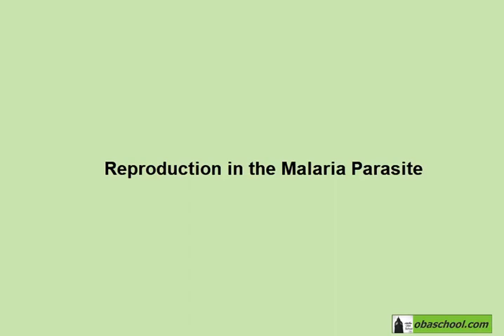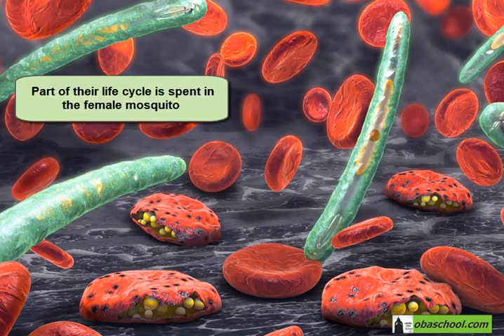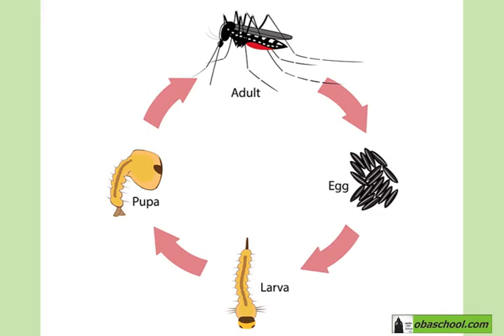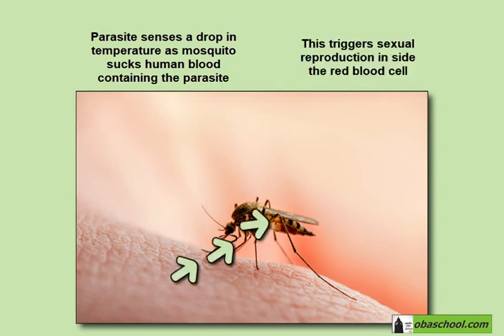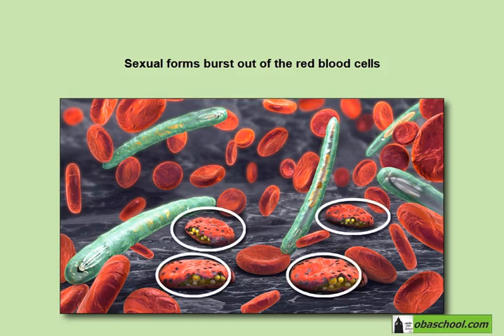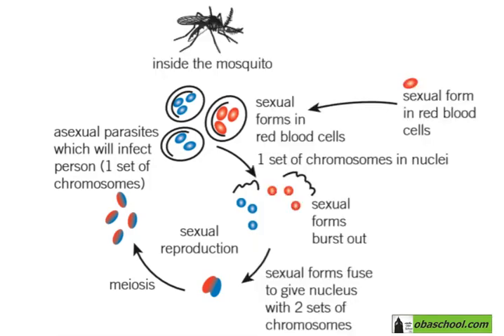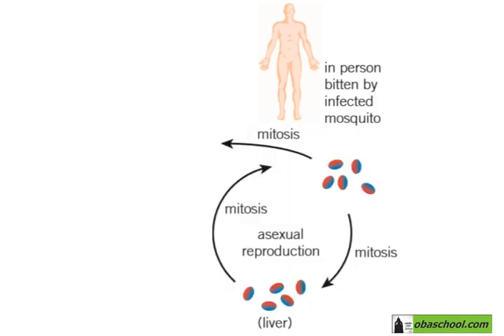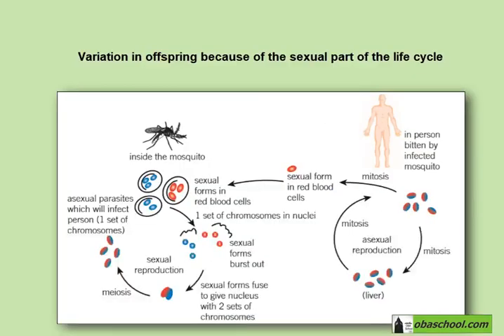Reproduction - 1.11 The Best of Both Worlds - Reproduction in Malaria Parasites